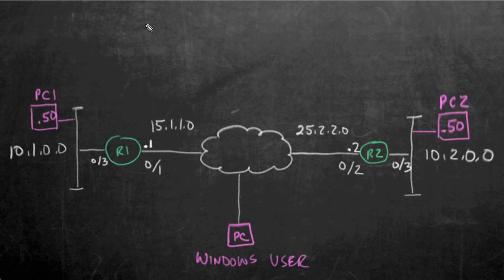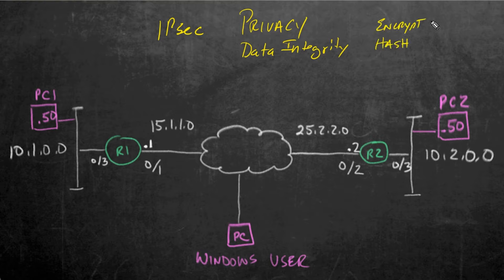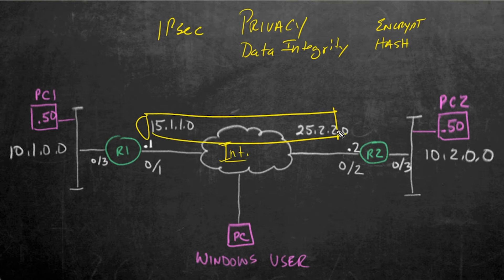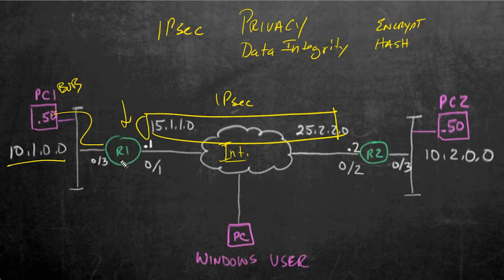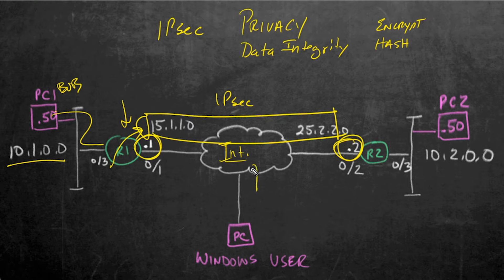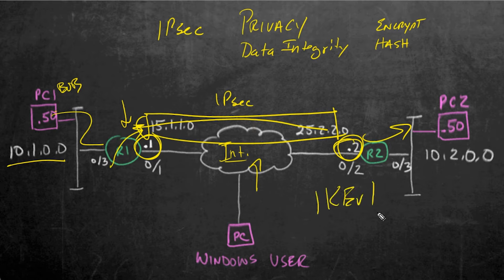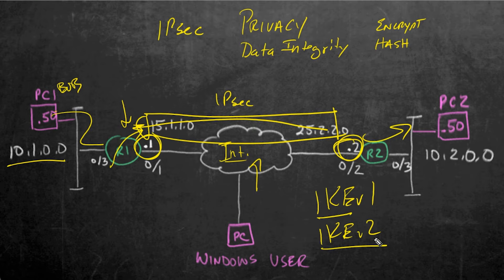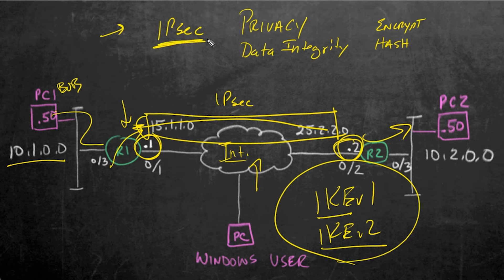What is IPsec?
In this video, Keith Barker covers IPsec, specifically comparing and contrasting it to transport layer security. This clip serves as a brief introduction to the concept and basic tenets of IPsec, which is divided into two approaches: IKEv1 and IKEv2. These are too complex to explore in this video, but Keith tells you where you can find more information.

IPsec has two primary goals: privacy, which is achieved via encryption, and data integrity, which is generally secured through some kind of hashing algorithm. This is most often used when you’re operating across an untrusted network.

Keith will explain the theory behind IPsec and the basic process it uses to securely tunnel across the internet. Within the world of IPsec, there are two camps: IKEv1 and IKEv2 (IKE stands for Internet Key Exchange).

IKEv1 is older, simpler, and more restricted when it comes to the vendors that can fully access it. IKEv2 is much more complicated, but it is also significantly more flexible concerning which vendors it can interface with. Keith introduces his video series on each of these and outlines what you’ll learn in detail.